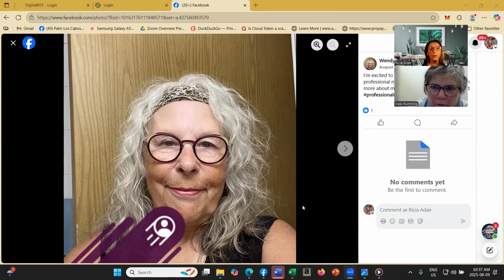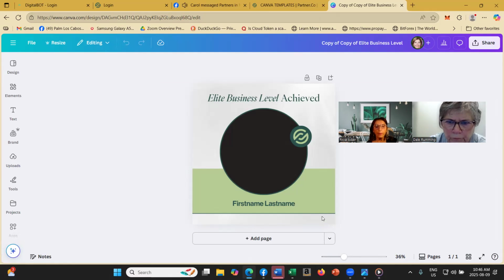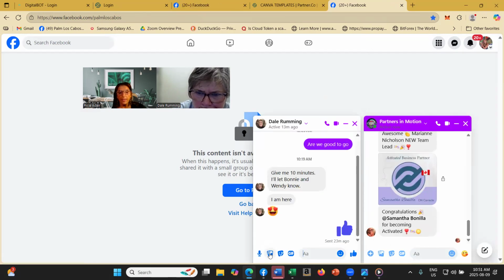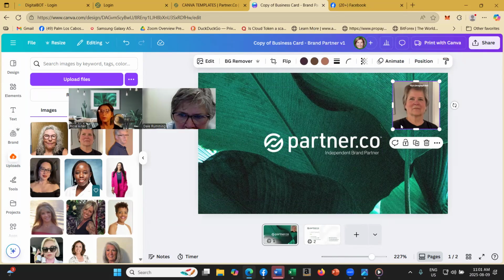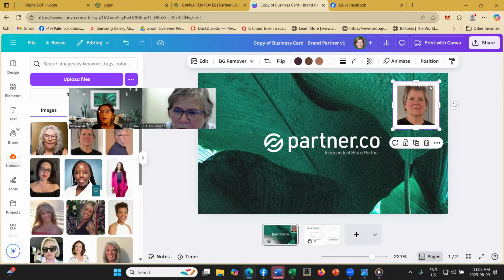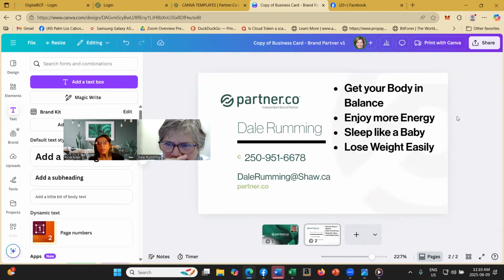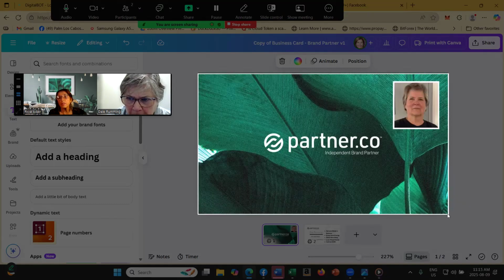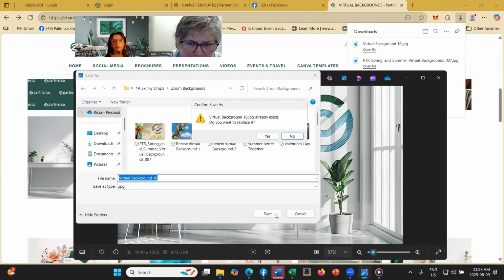Brand Partner Training Hosted by Pres Ricia Adair with Dale Rumming